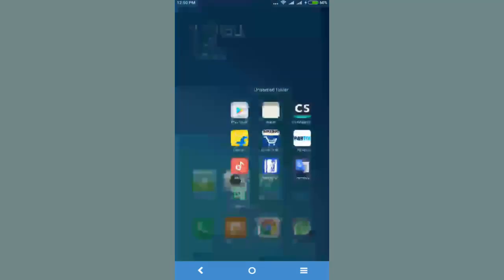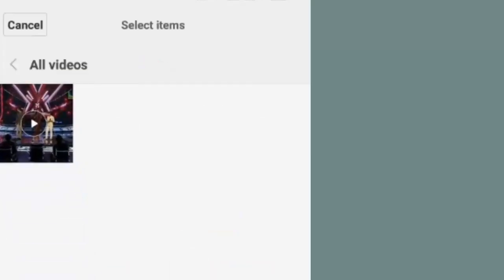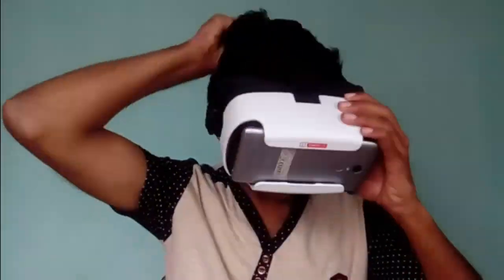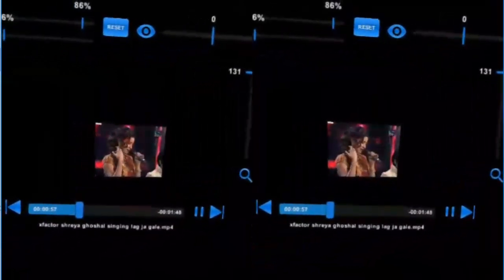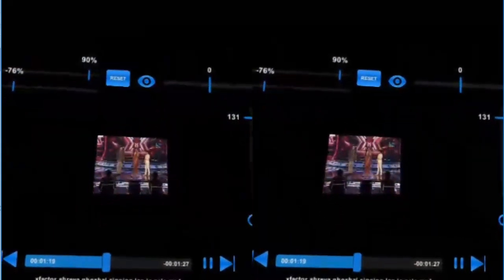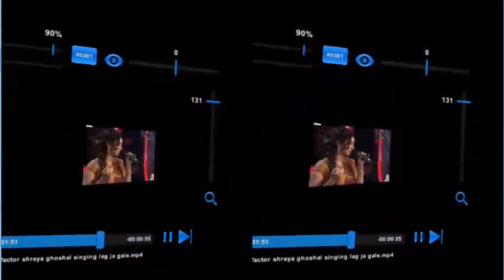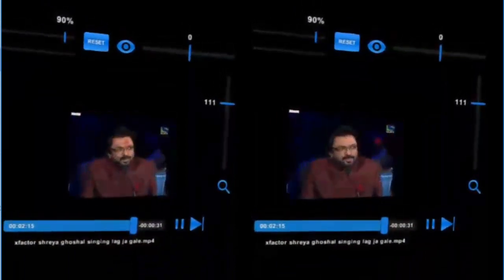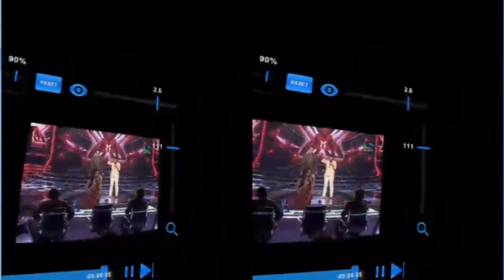How to control VR without magnetic sensor: Must Watch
BEST VR CONTROLLING APP.
How to control VR without magnetic sensor.